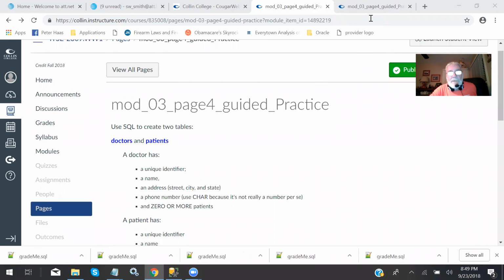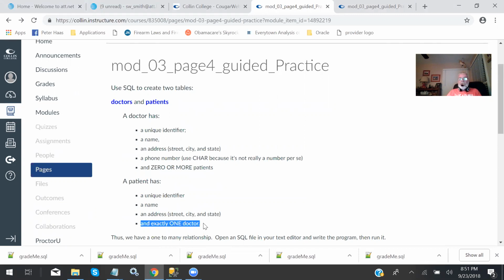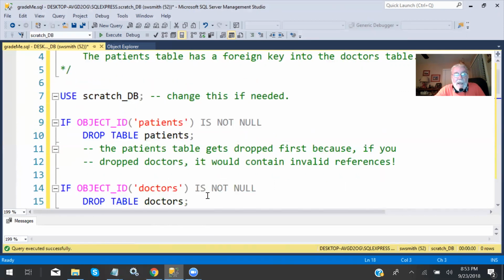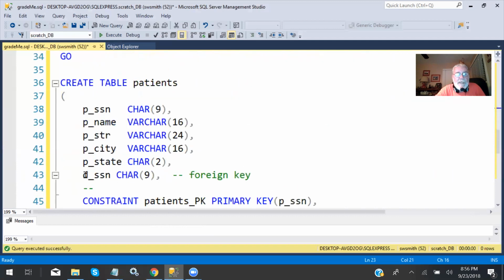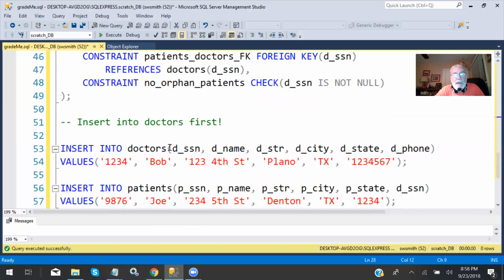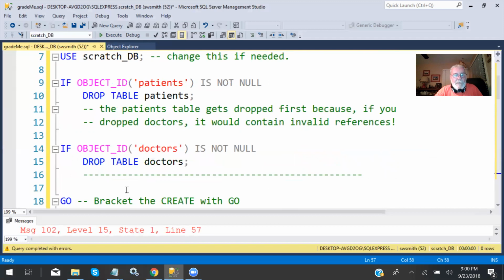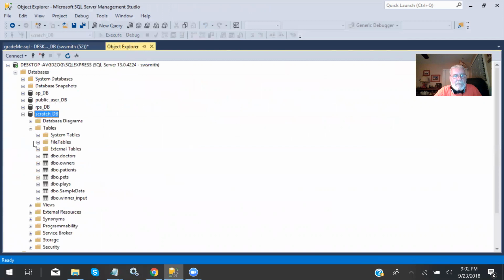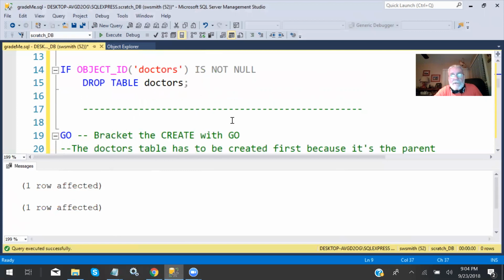supplemental lecture 9 23 2018